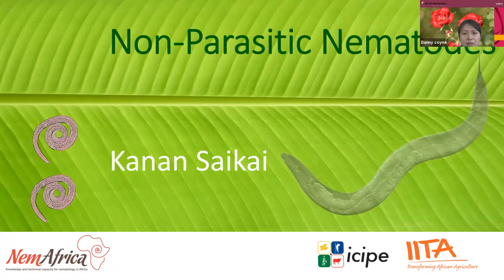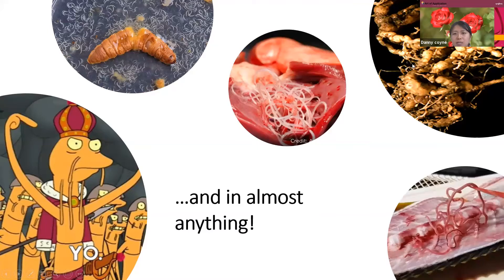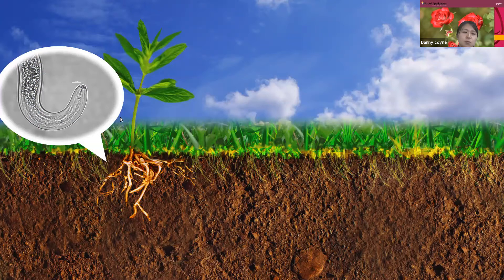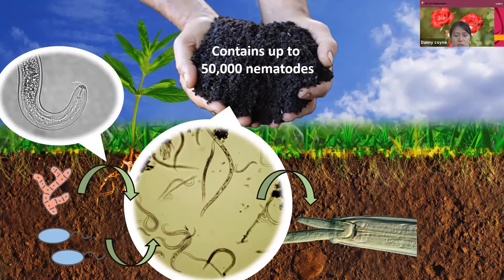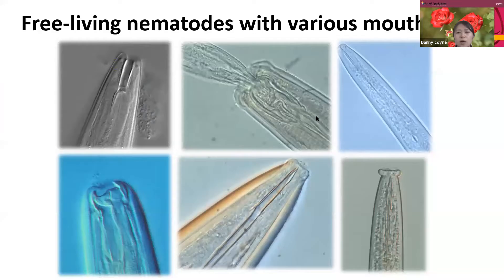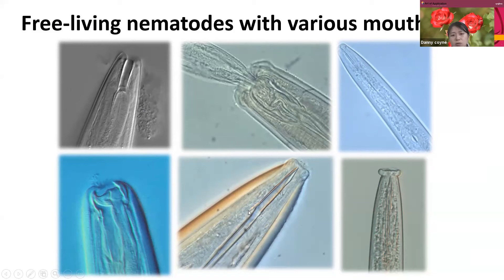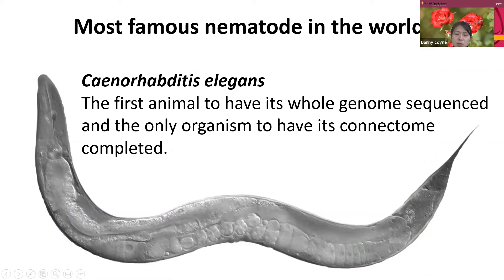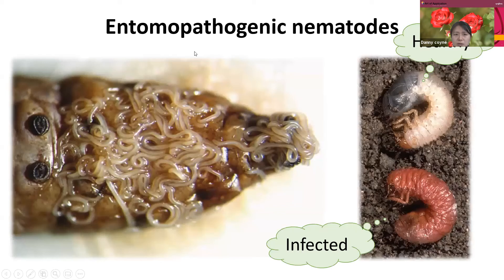Non-parasitic nematodes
In our final video from our Nematode Management Webinar, Dr Kanan Saikai discusses the differnt different types of non-parasitic nematodes and their life cycles.